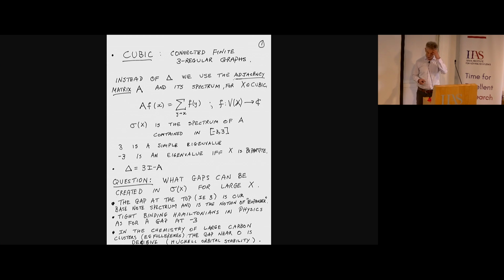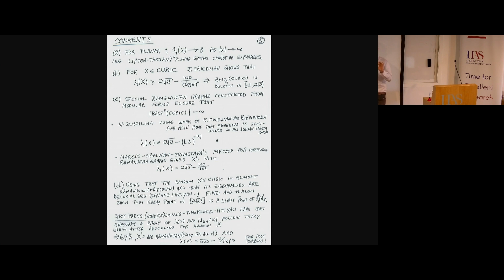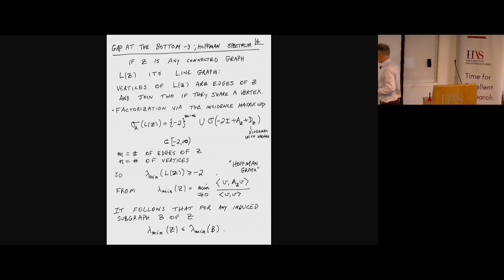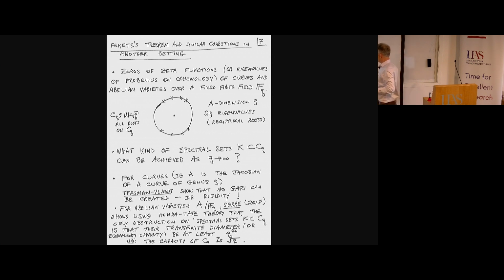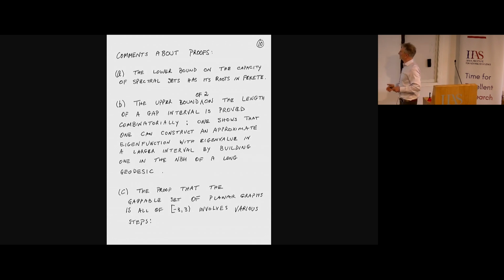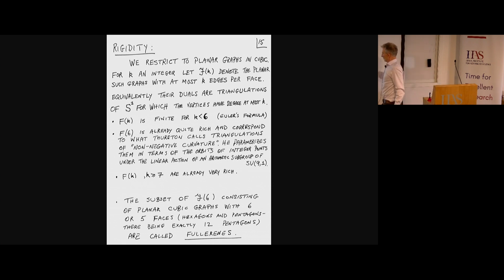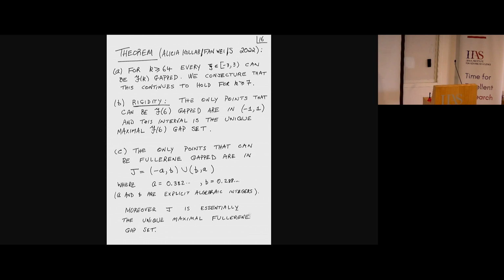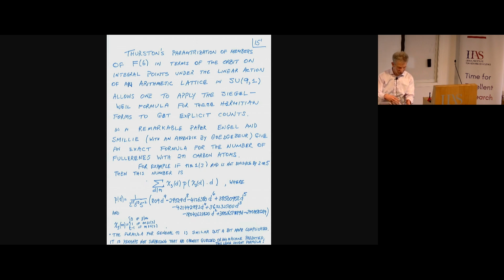Pater Sarnak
Prescribing the spectra of cubic graphs